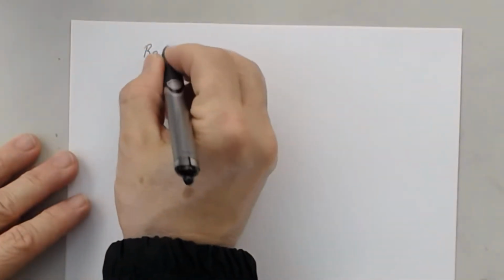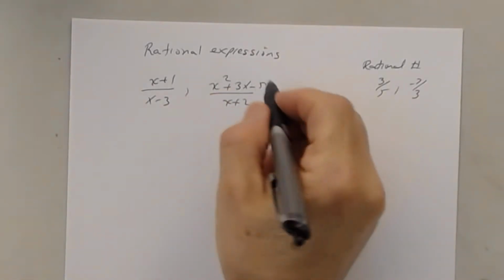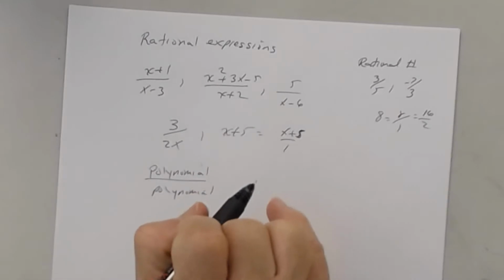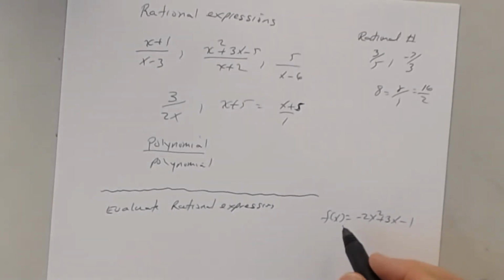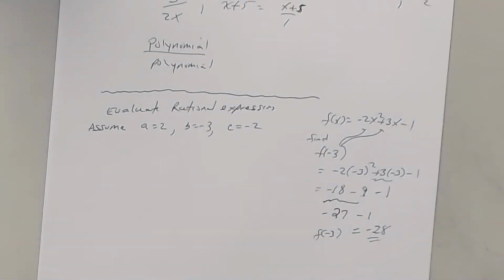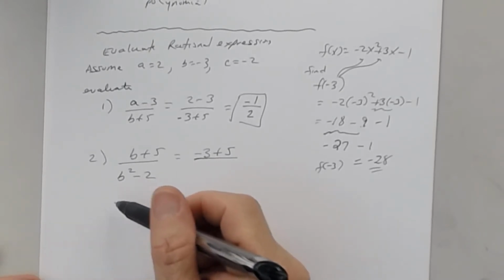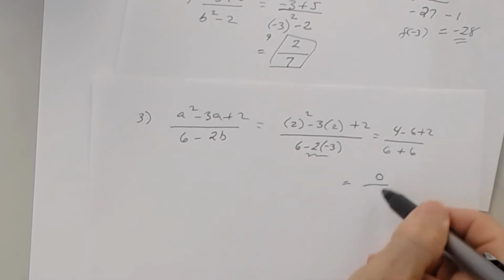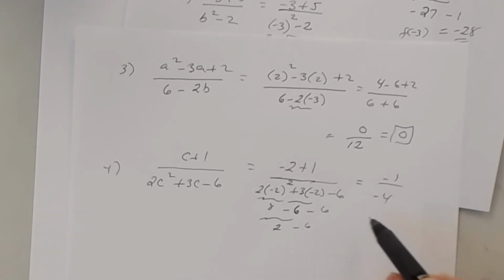Evaluating Rational Expressions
This lesson focuses on evaluating rational expressions.  This is from the 7:30 pm class.